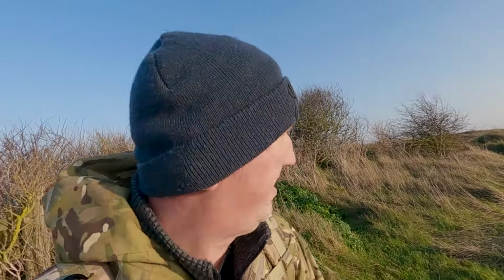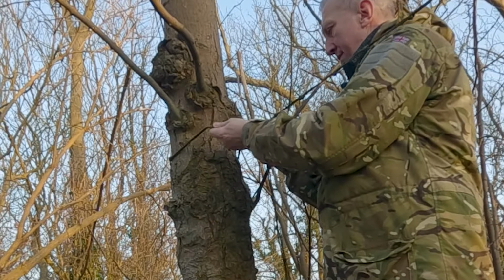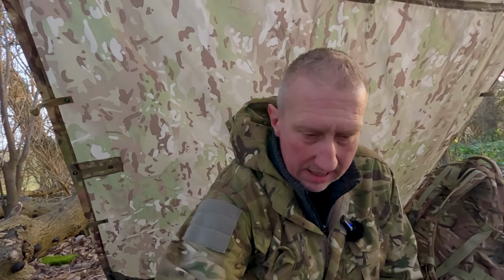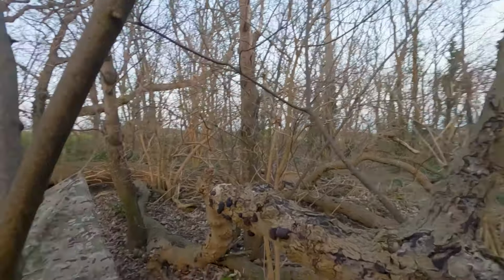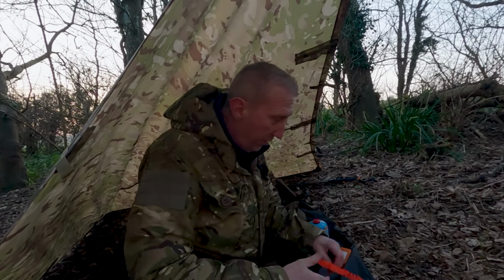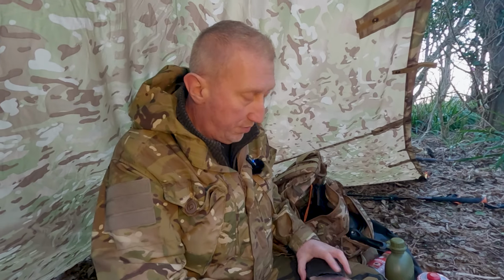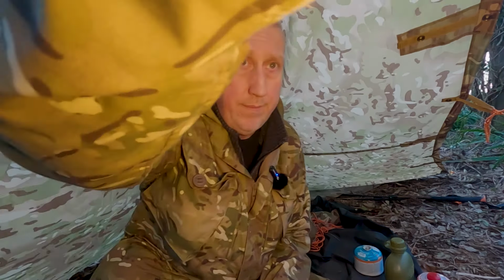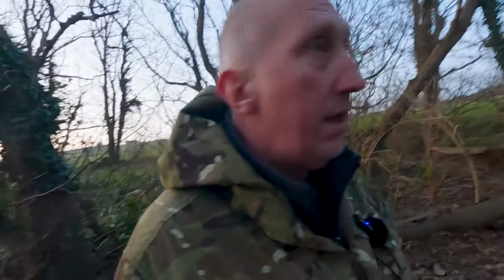Tarp Tea Time - 53 Year Old Goes On Secret Woodland Adventure!